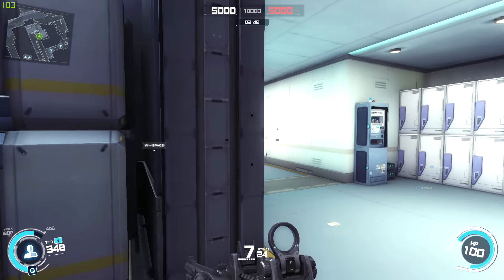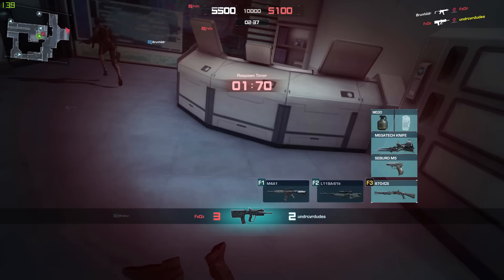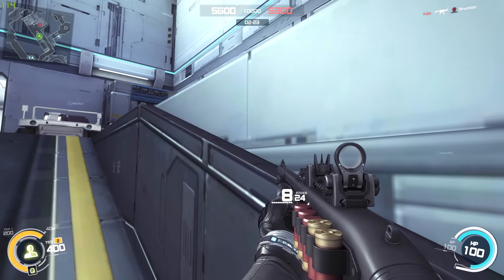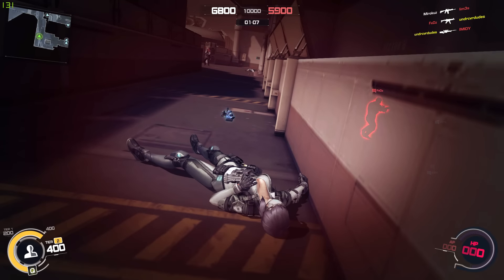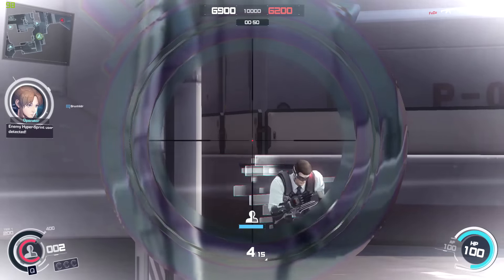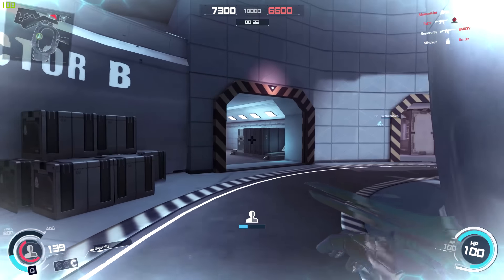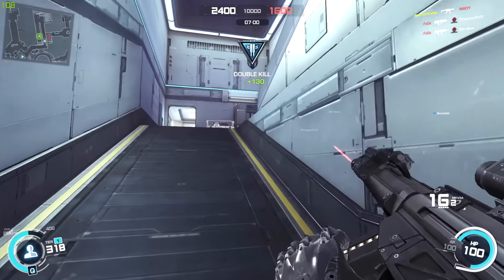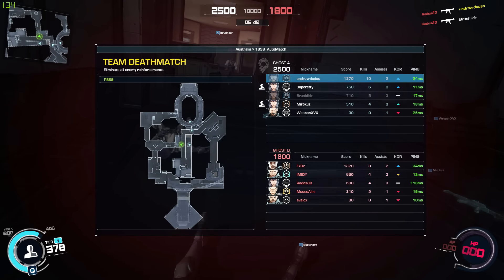First Assault - Generic First Person Shooter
Ghost in the Shell: Stand Alone Complex - First Assault Online is a free-to-play first person shooter published by Nexon, but should you play it?!

Like and favourite the video if you enjoyed!